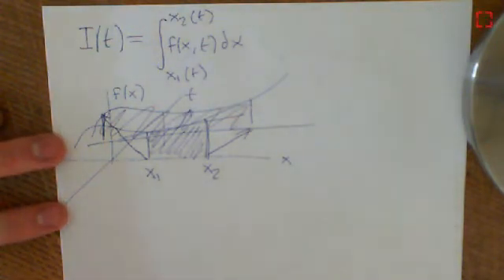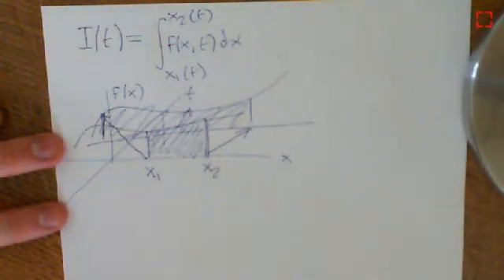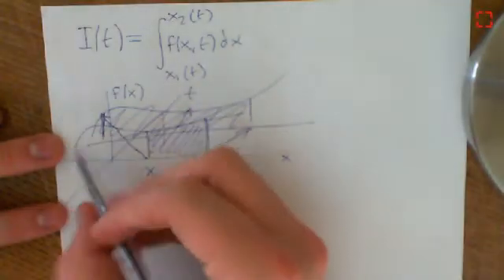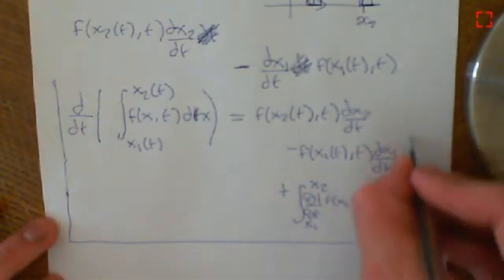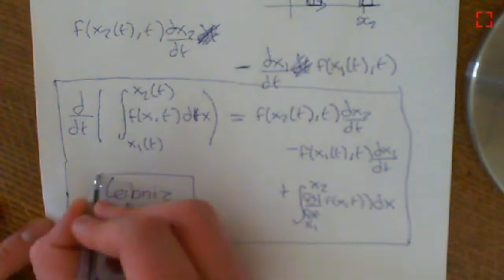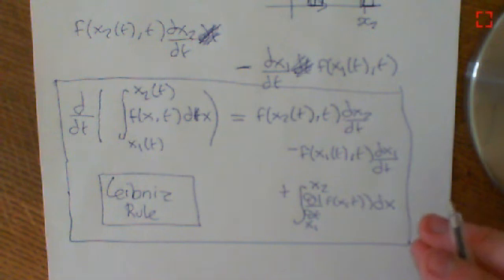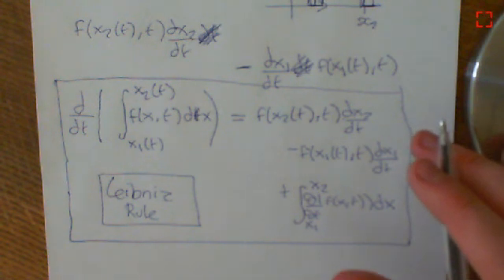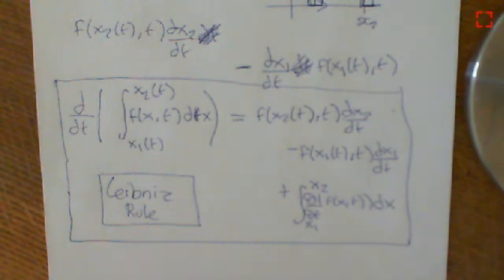The Leibniz Rule Part 1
The Leibniz rule